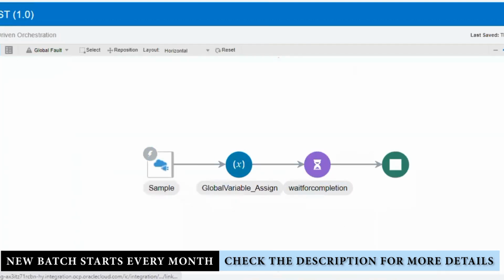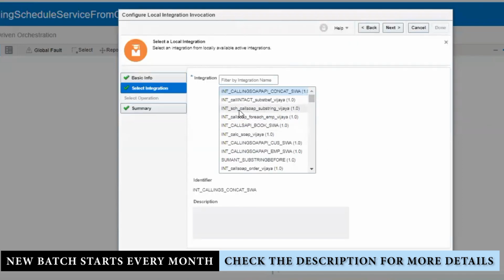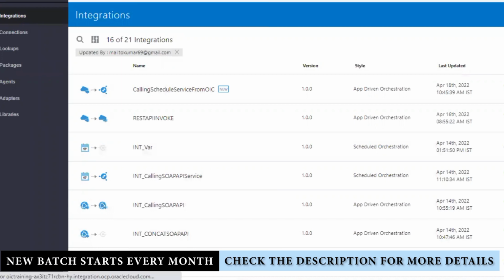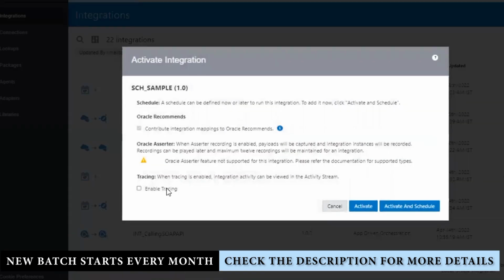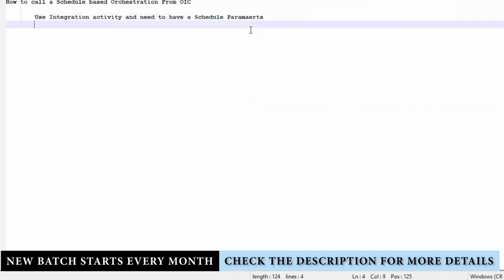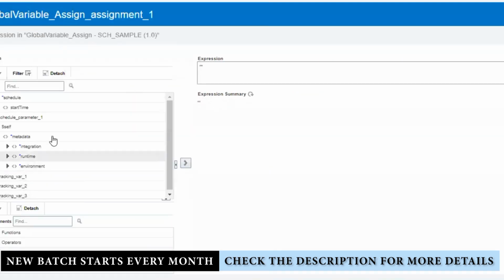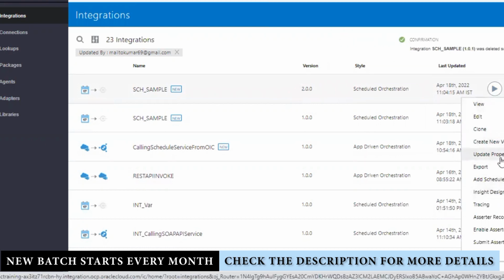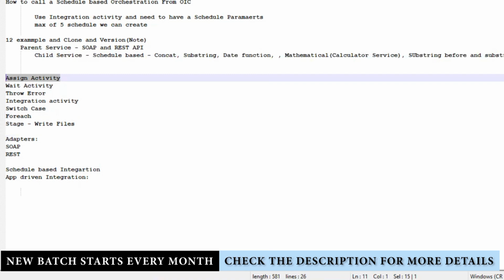Part 8 - Oracle Integration Cloud - Invoking Scheduled Based Service